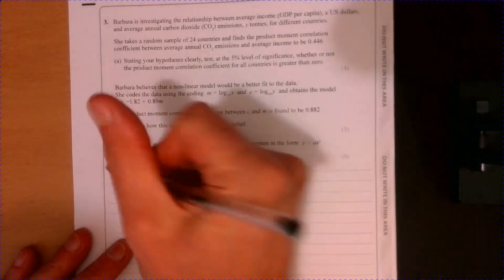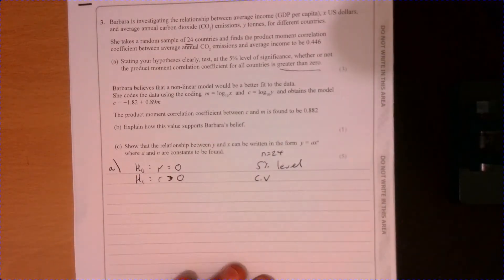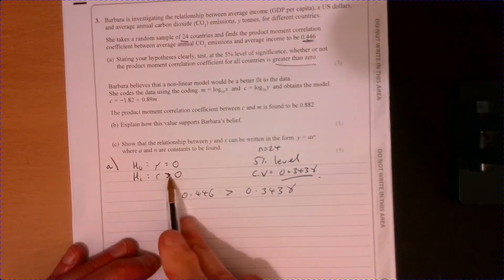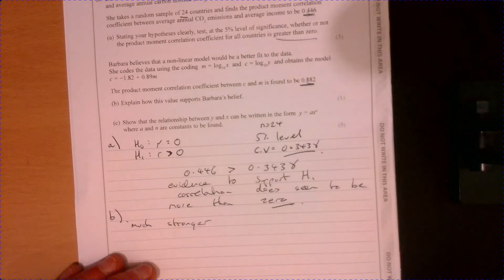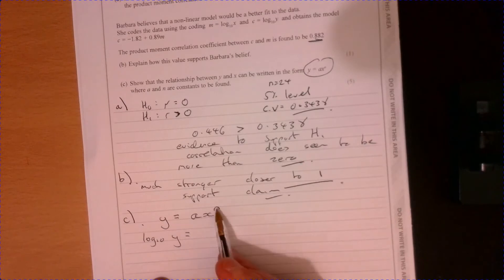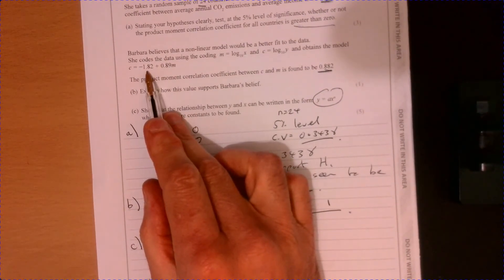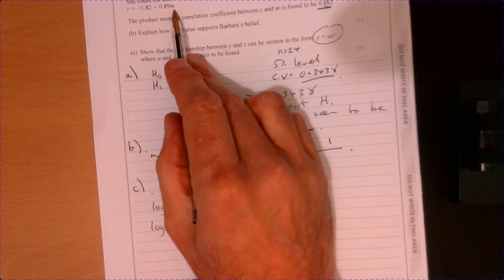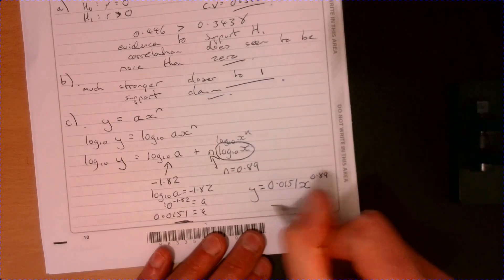Question 3 Edexcel A Level Maths Paper 3 2019